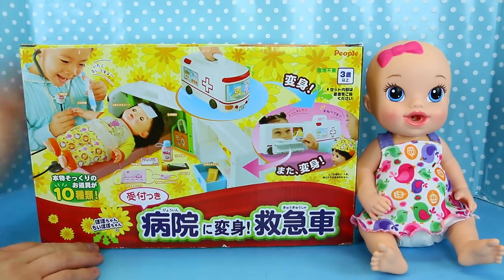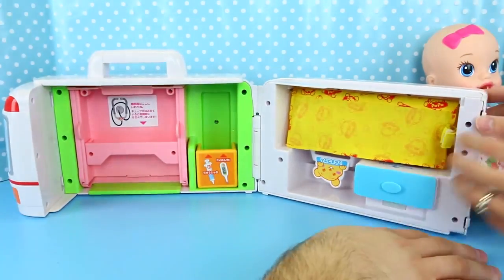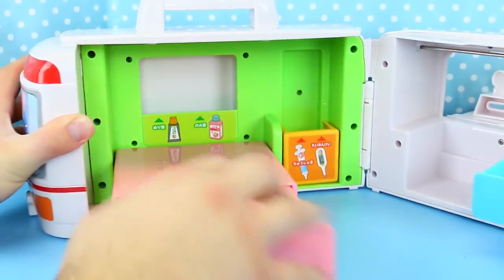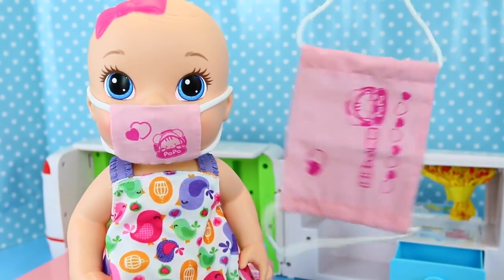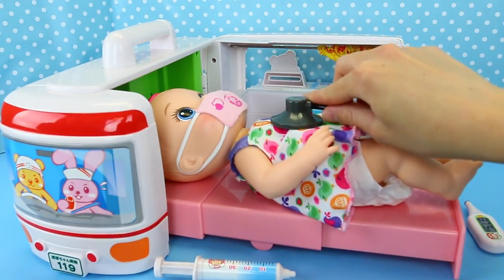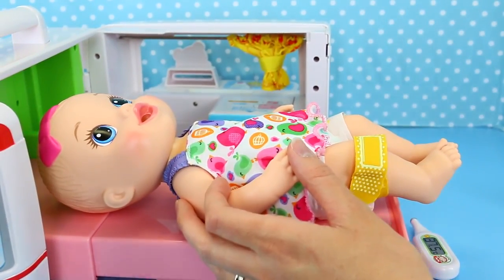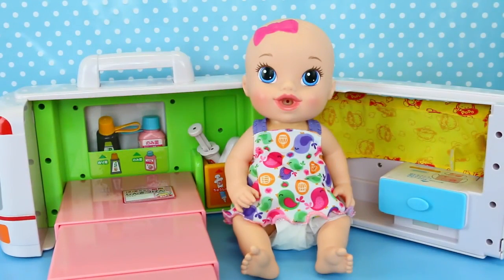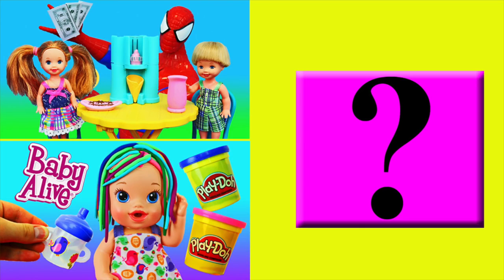Baby Alive Doll Hospital Popo Japanese Ambulance & Baby Doctor Playset DisneyCarToys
Baby Alive Sophie doll goes to the Popo Japanese ambulance and hospital. This is a cute doll hospital where Dr Sandra and Doctor Spidey take care of our Sips and Cuddles Baby Alive doll. We give the little baby dolly a checkup, medicine, a shot and a band-aid. The Popo ambulance playset comes with all the doctor's tools including a stethoscope. After the check-up our Baby Alive doll feels much better.